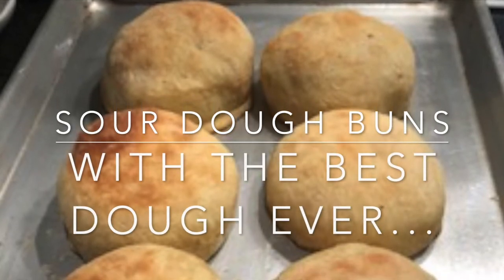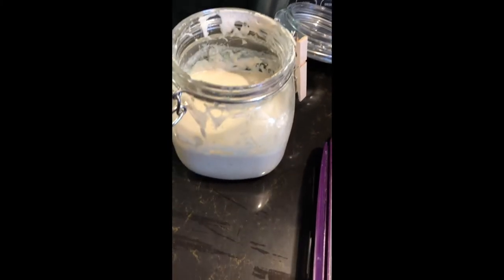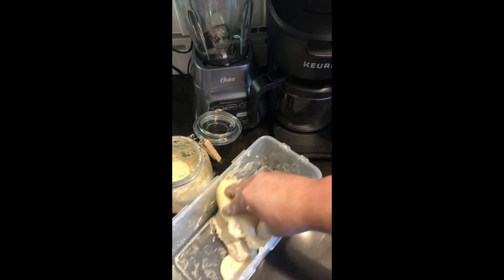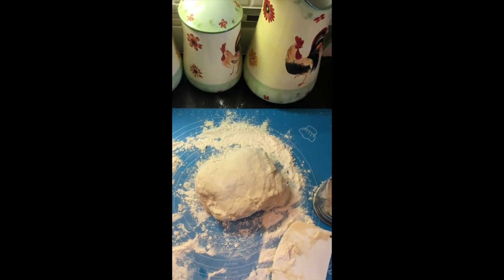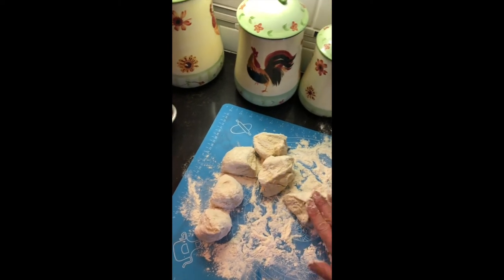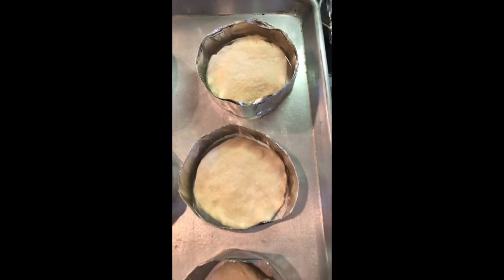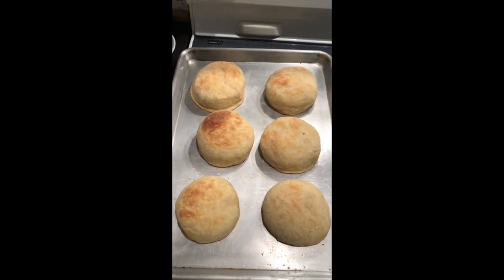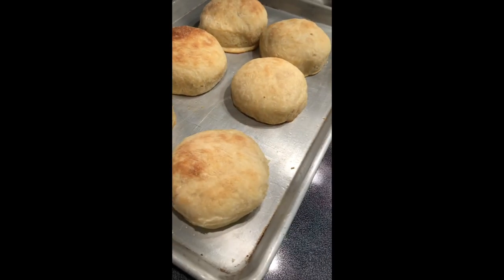"Sour Dough Buns" with "The Best Dough Ever" a quick easy multi use bread dough.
Easy No Knead dough used to make "Sour Dough Buns"

To half of "The Best Dough Ever" recipe we add 2/3 cup of sour dough culture that has been fed. We Make it into Buns and allow them to rise into WONDERFUL NICE FULL SOUR DOUGH BUNS...

Recipe for "The Best Dough Ever" is in this video...